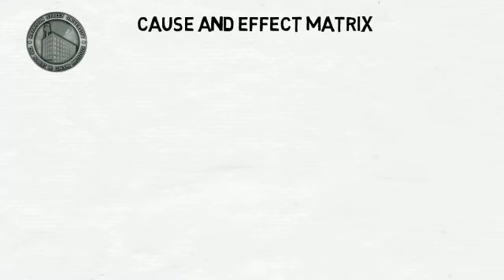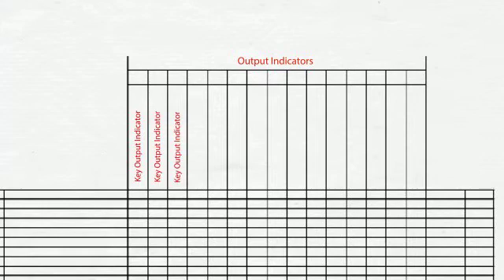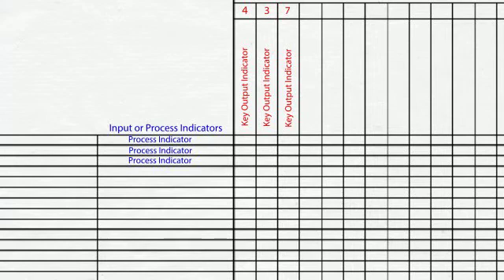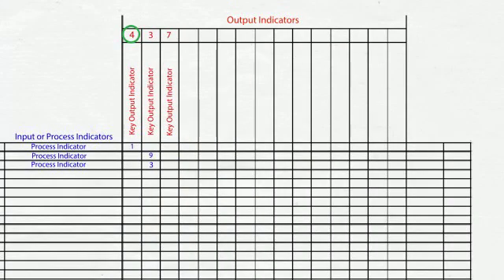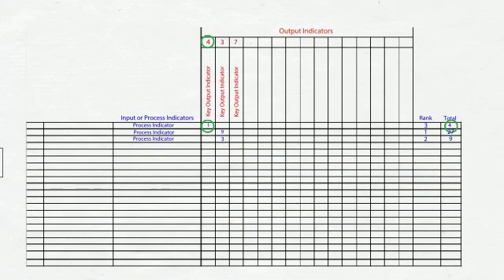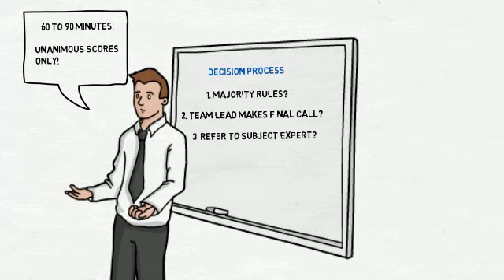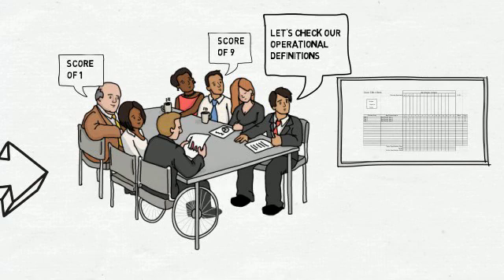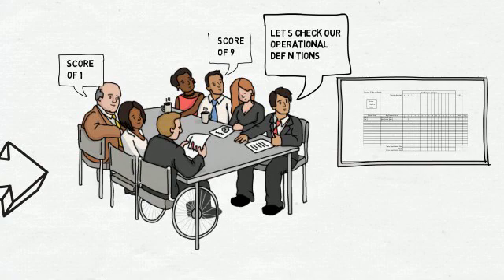DMAIC - Cause and Effect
HSU Lean Six Sigma Six Sigma tool video